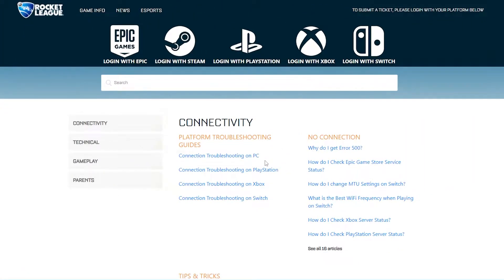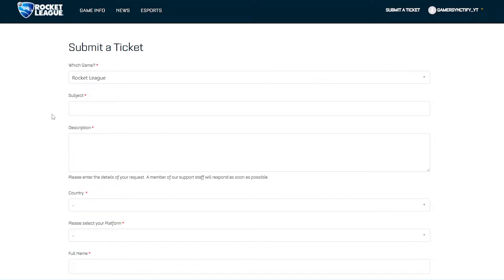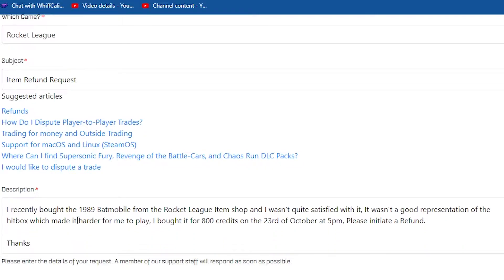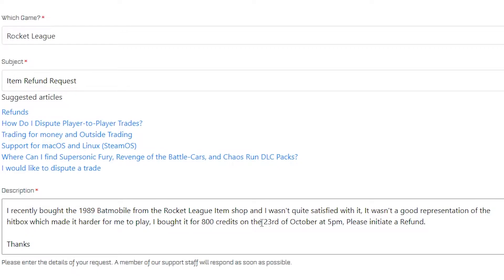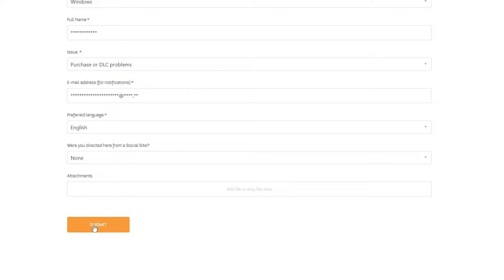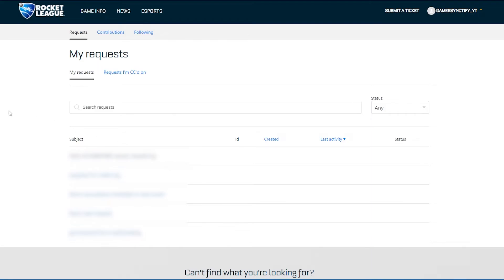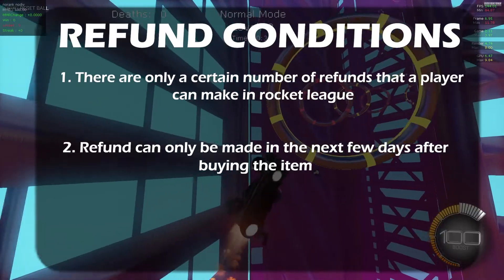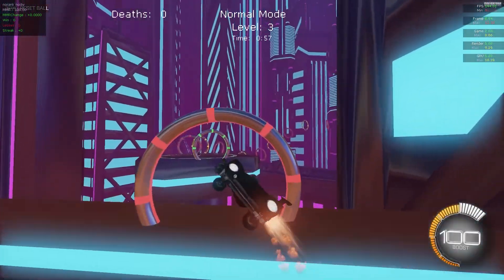How to REFUND items bought from the item shop in Rocket League!!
Ever regretted a purchase in rocket league??
This video is perfect for you!!!

Do checkout more of my videos on this channel.